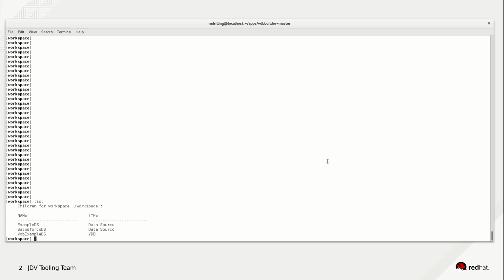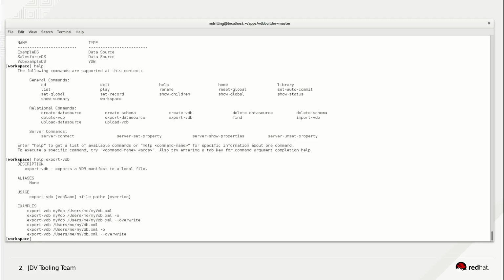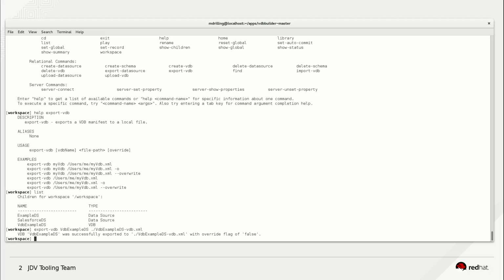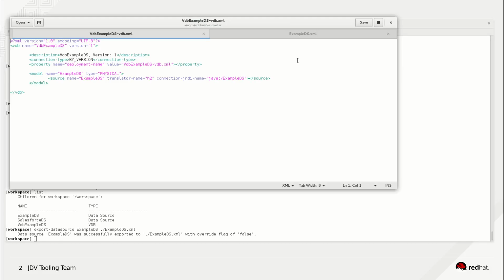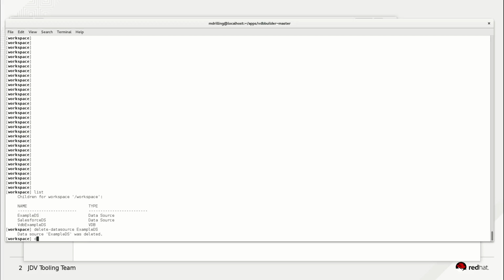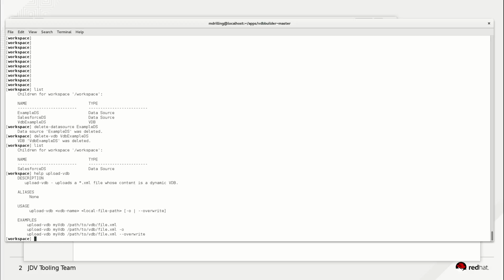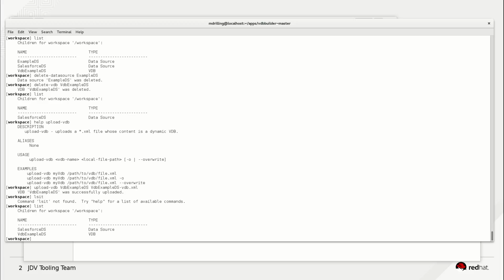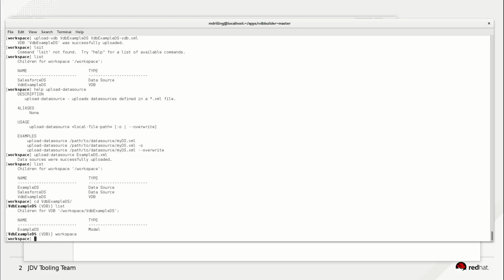VDBBuilder-5: Import and Export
VDB Builder - Importing and exporting VDBs and data sources